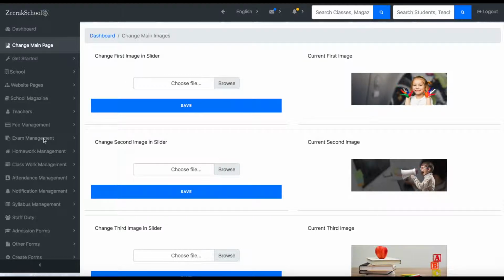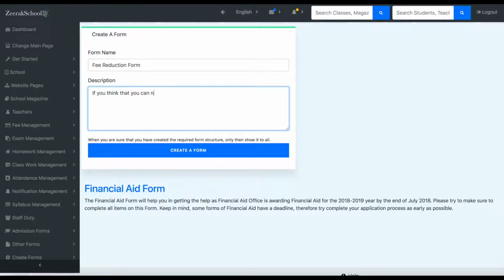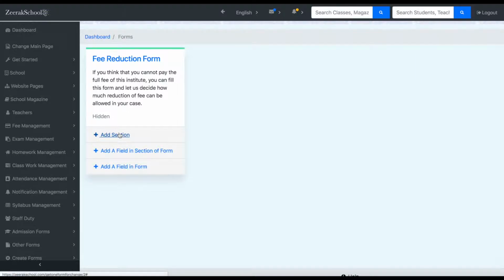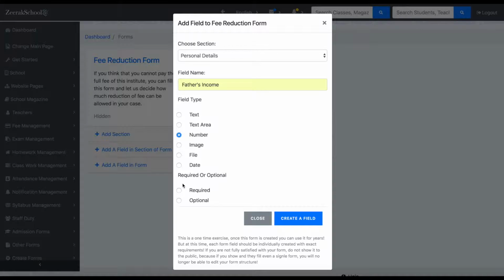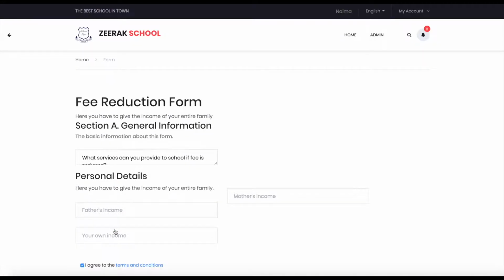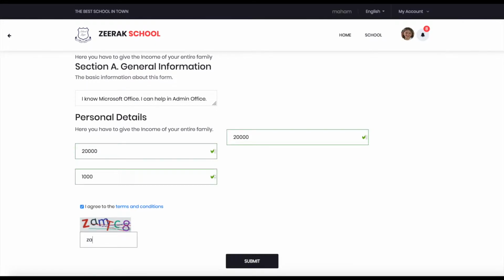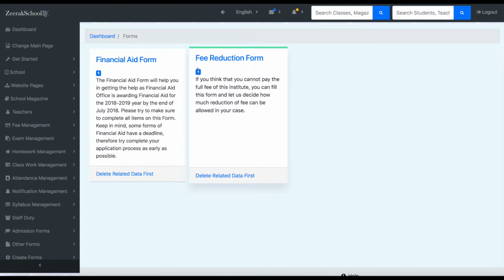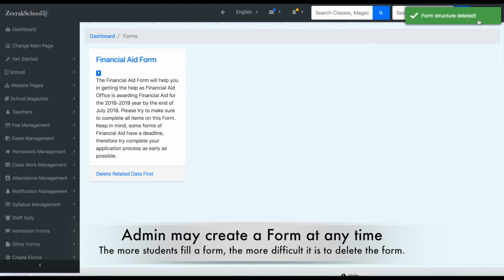Chapter 22 Create Custom Forms ( Winter 2018 for Pakistan, India, Bangladesh and Sri Lanka)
The admin will learn to create forms for any purpose, to manage the school’s day to day activities or needs. Custom form creation is an incredibly useful and powerful tool that keeps your skoolum system more useful than any other school management system.
Learn how to run a private school successfully using School Management System
Skoolum is a School Management Software / School Management System that is online and provides your school with its own Android, Apple iOS apps and web apps.